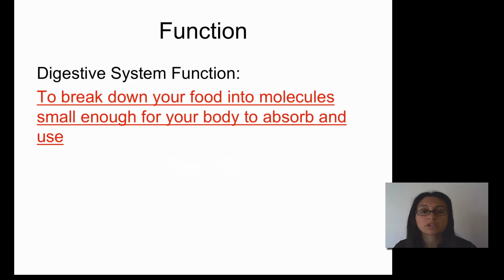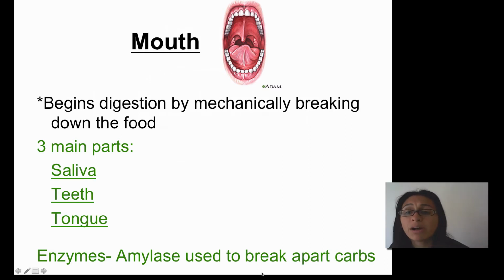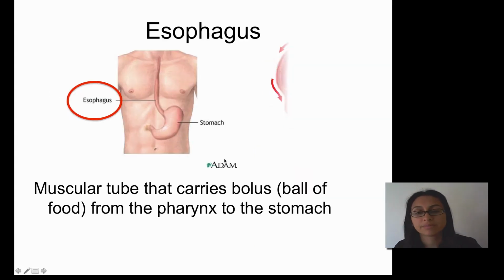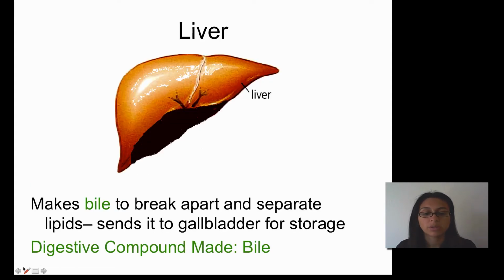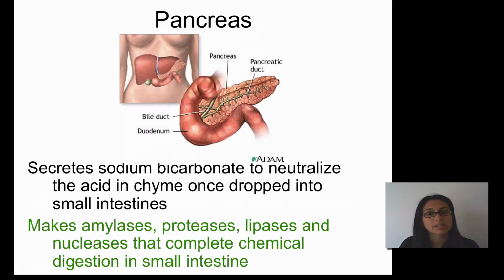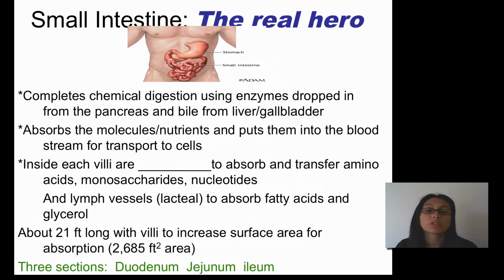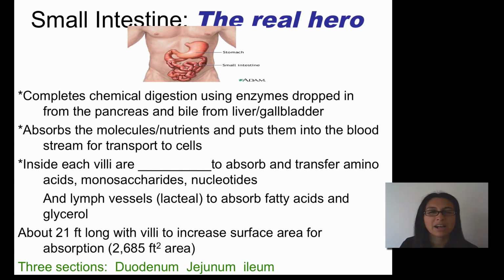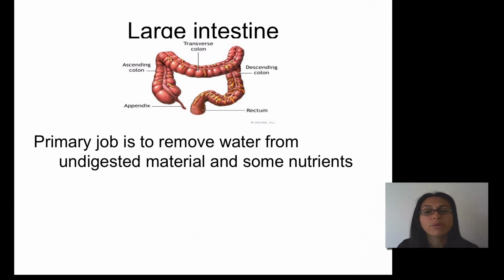Digestive System Parts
Function of each major part of the digestive system.